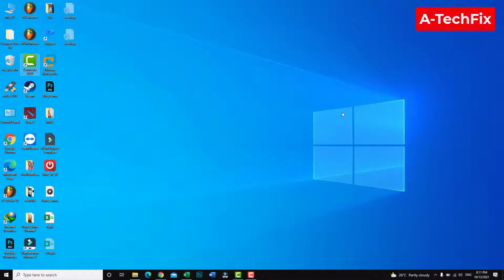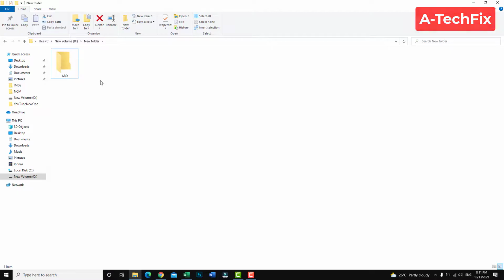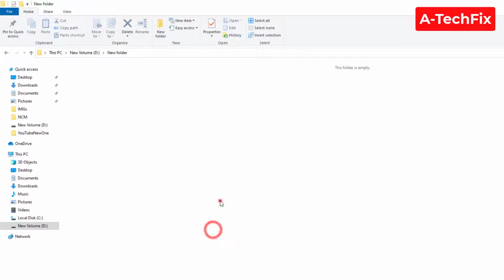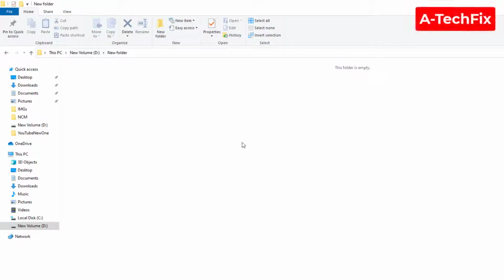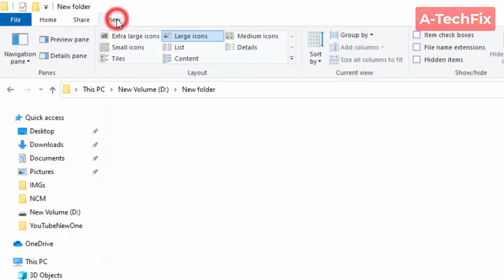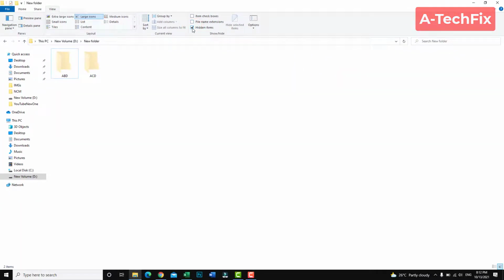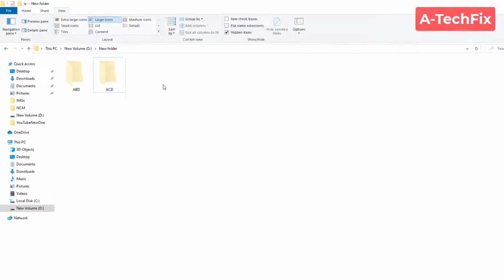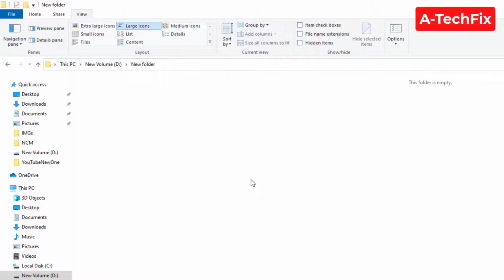How to show hidden files on windows 10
Thank you for respecting the terms of this license!